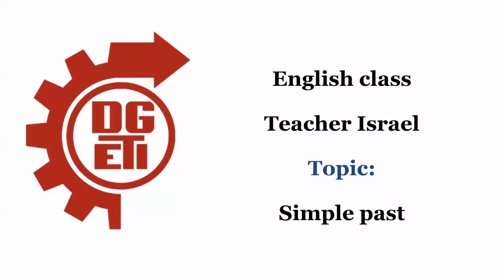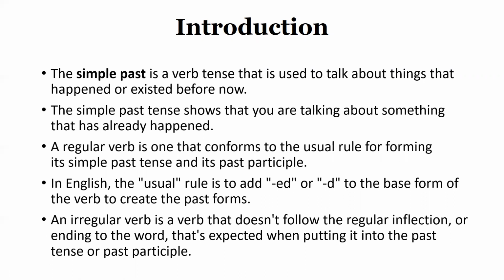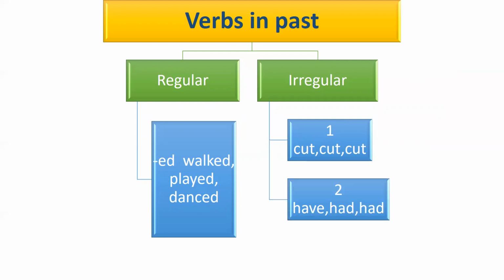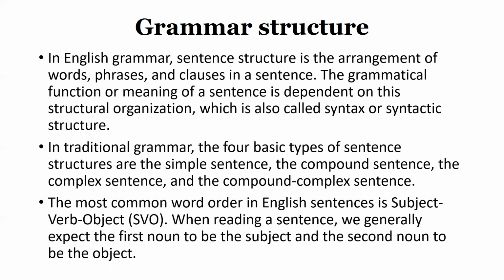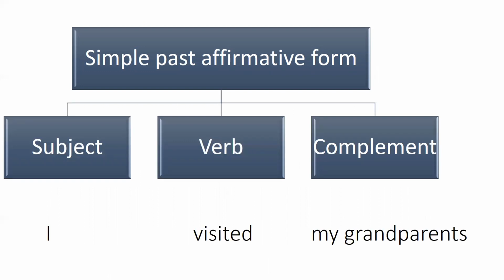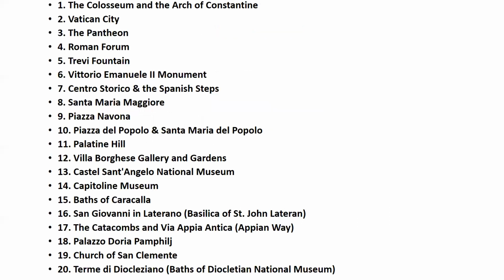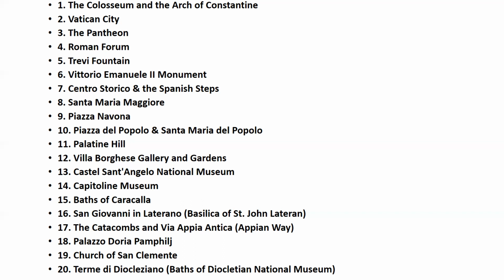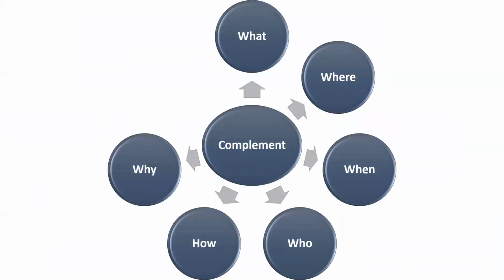Simple past affirmative form structure